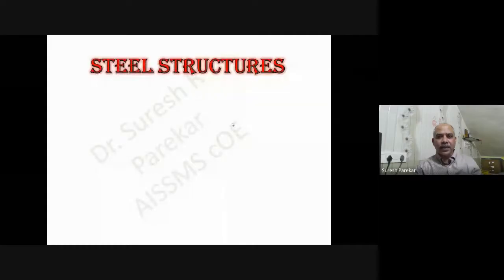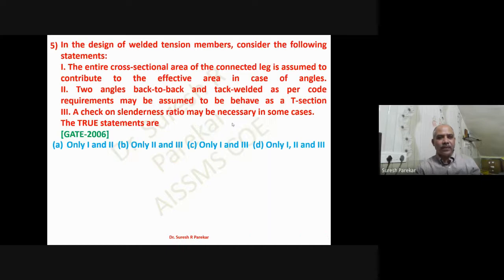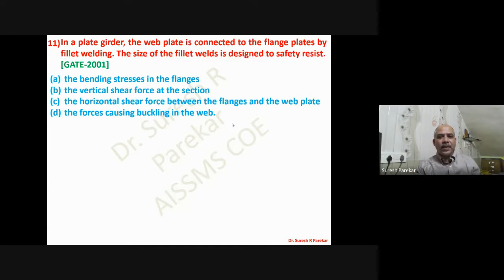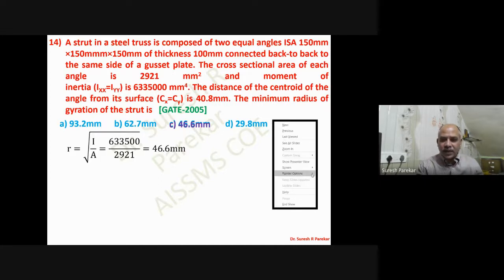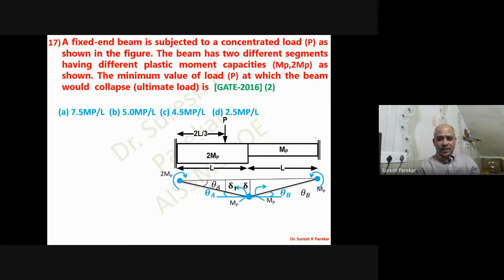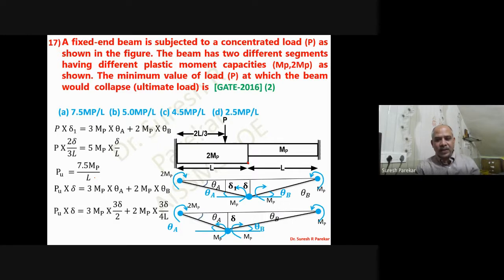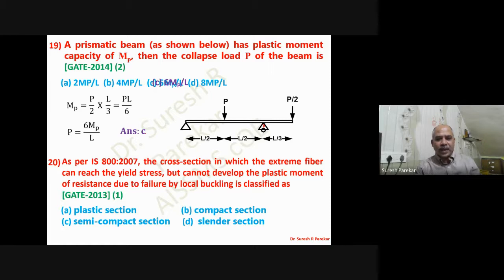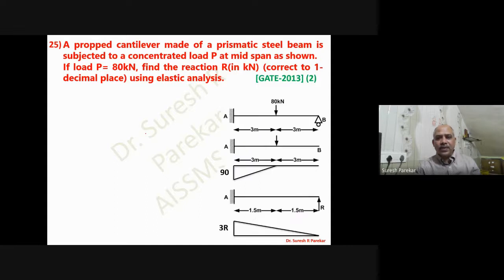Gate MCQ's on Steel Structures - Axial & Flexural Members